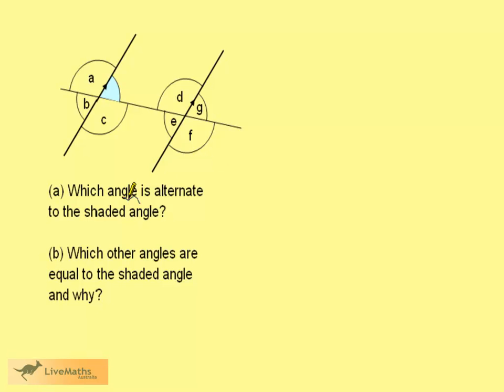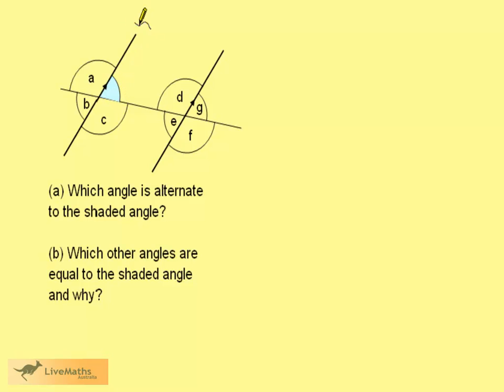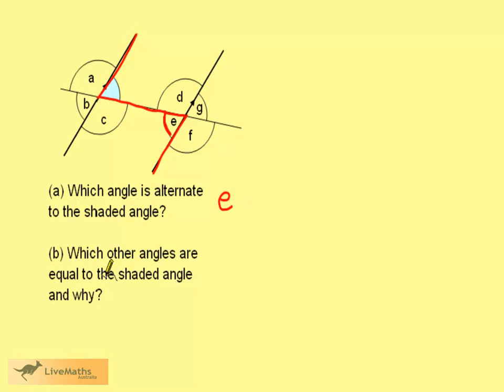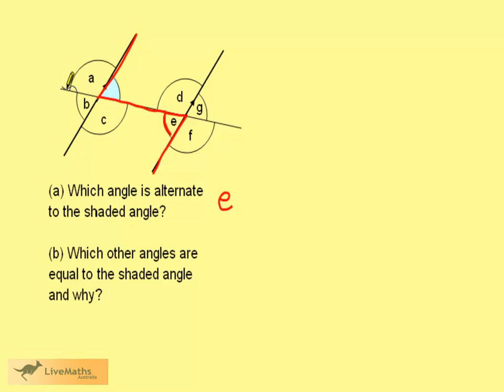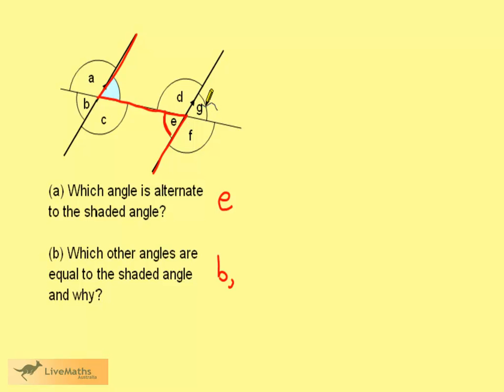Year 7 Alternate Angles eg2